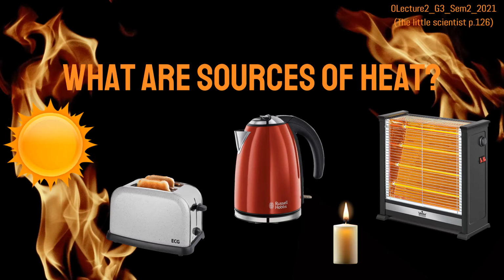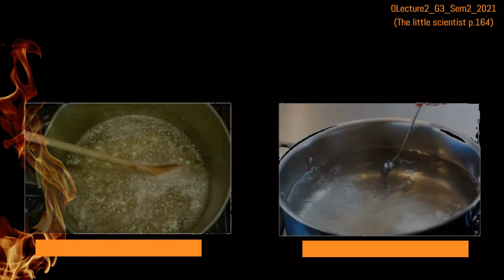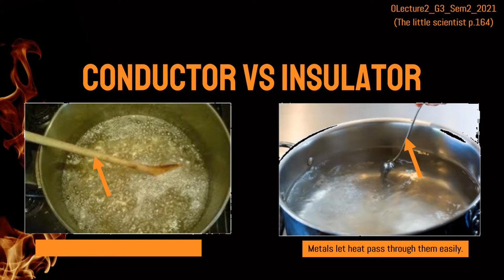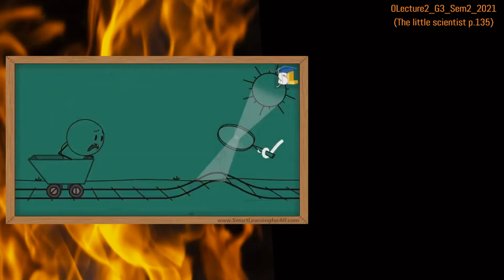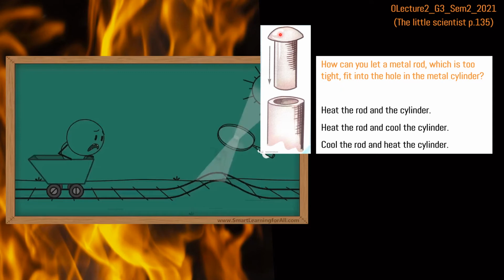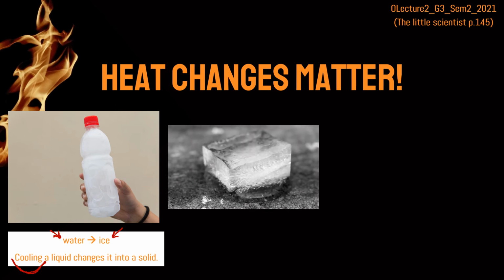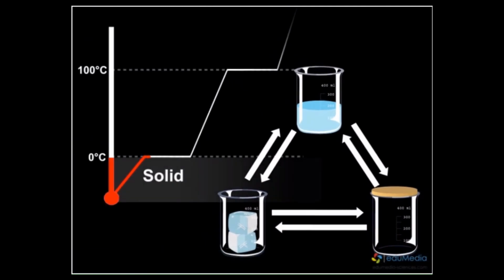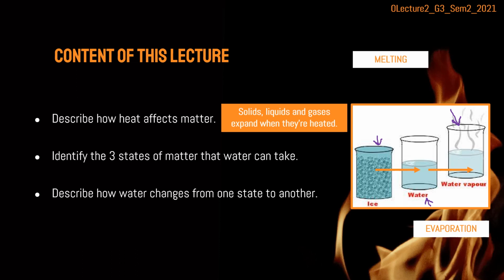S2_Science_OLecture2_G3_2021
Chapter5
Lesson2: How does heat affect some objects?
Chapter6
Lesson1: Matter can change its state